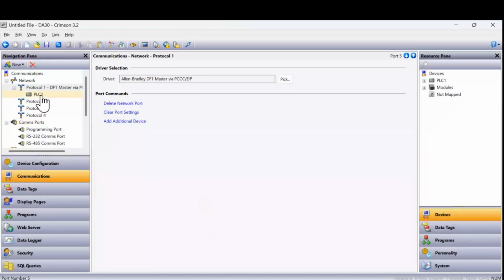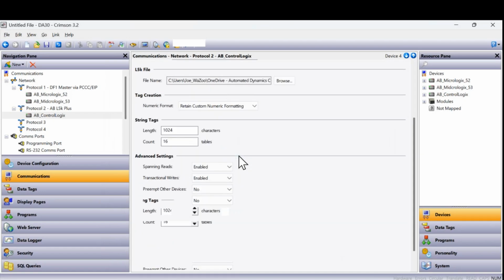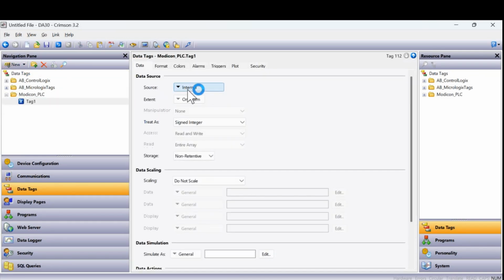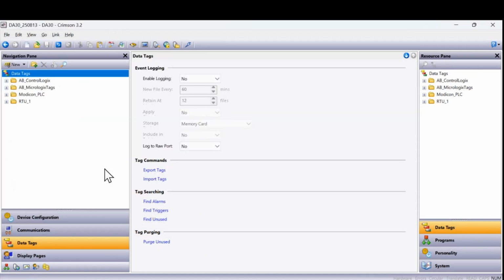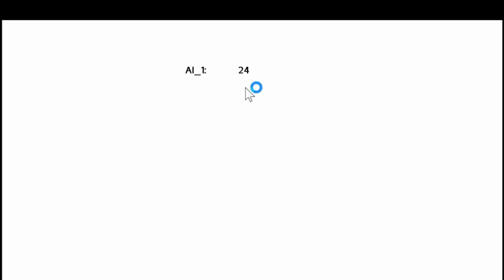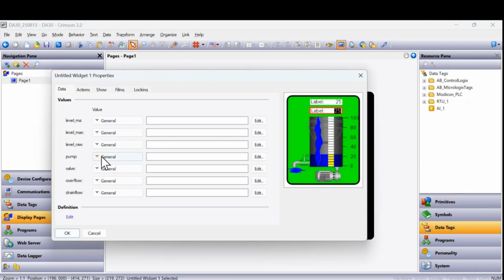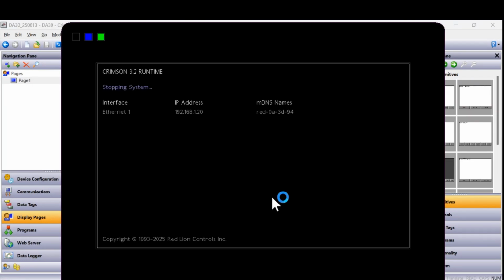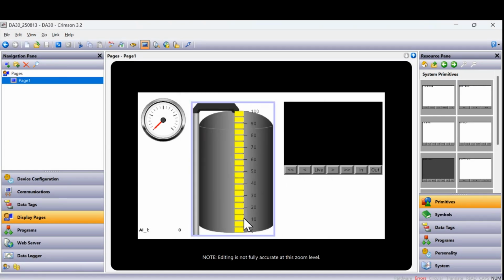Crimson 3.2 Power Tips: Protocols, Emulator, Data Logging & More (Live Demo with @JoeWazoo1 )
In this Crimson® 3.2 walkthrough, we cover:
Protocol Conversion — Connect multiple PLC brands and map tags with ease.
Emulator — Test your project without hardware.
Data Logging — Trend and export process data.
Webserver — Monitor live values remotely.

Want to see these features live? Book a Teams call with us at adcreps.com and if we’re in your area, we can stop by for an in-person demo.

Follow @JoeWaZoo1_Geeks_Rule on his channel as well for more power tips in Red Lion Controls Crimson 3.2 software.

Automatic Chapters:
00:00 Introduction
00:02 Protocol Conversion – Connecting multiple PLC brands (Allen-Bradley Micrologix, ControlLogix, Modicon) and mapping tags
12:23 Emulator – Simulating inputs, building displays, and testing without hardware
23:09 Data Logging – Setting up logs, creating trends, and exporting CSV files
26:51 Webserver & Remote Access – Viewing live data and logs remotely